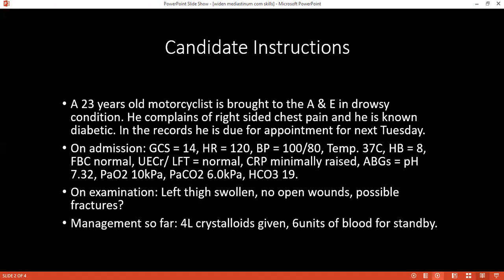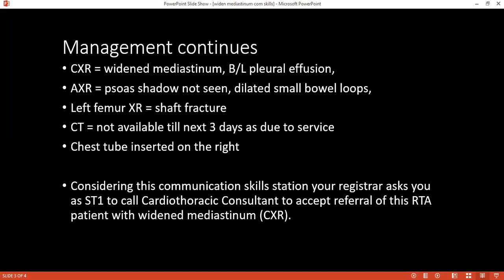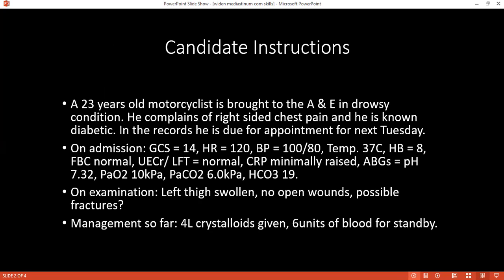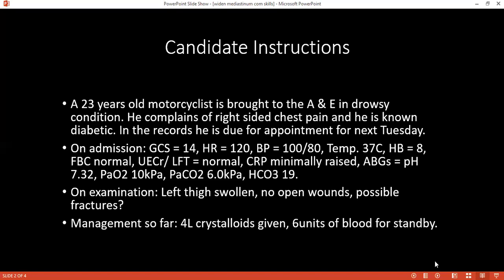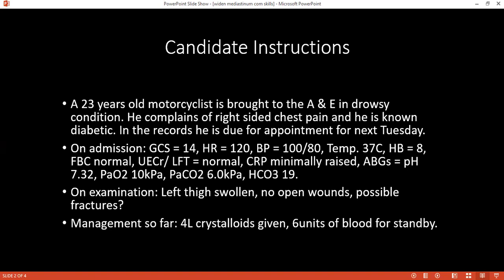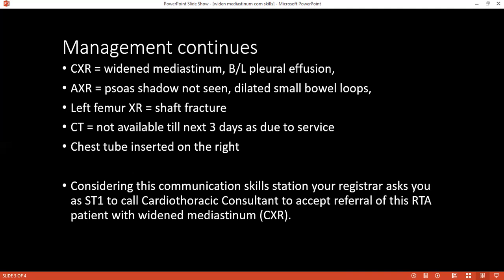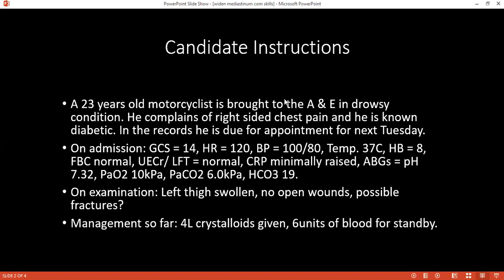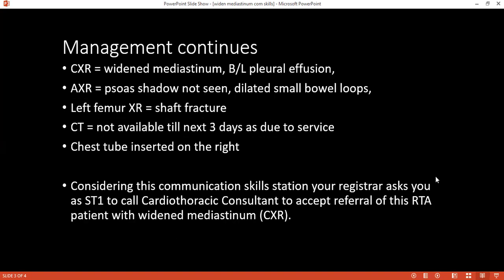COMMUNICATION SKILLS STATION OF WIDENED MEDIASTINUM | AORTIC DISSECTION